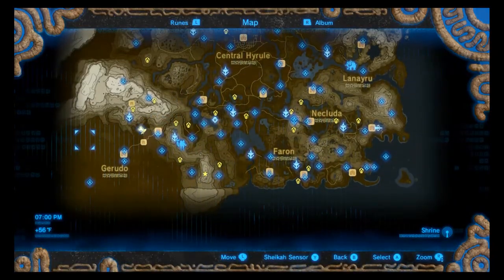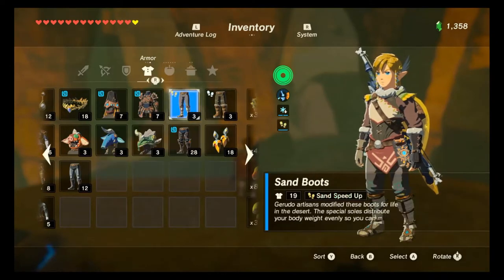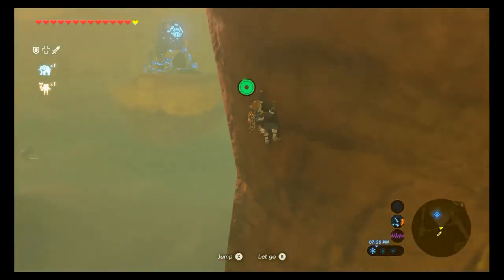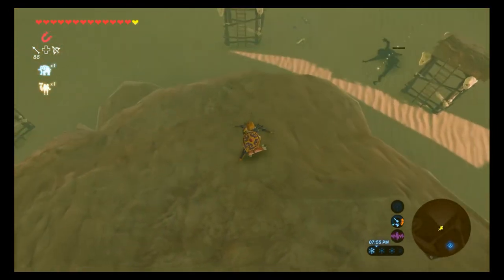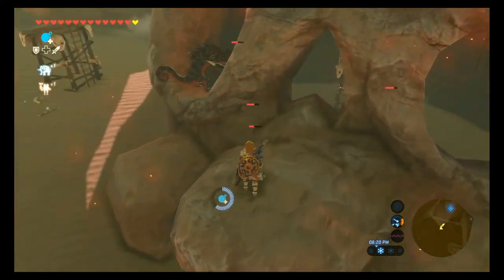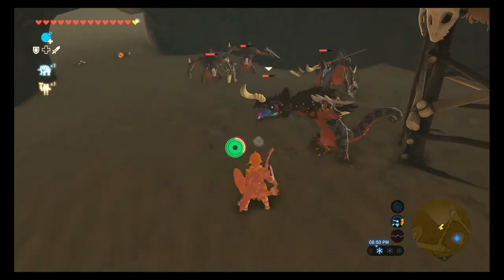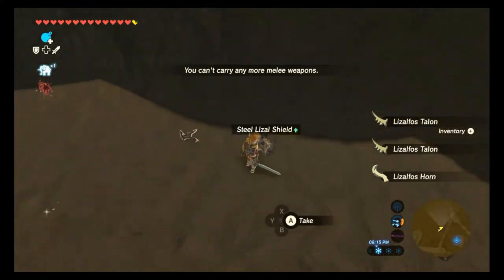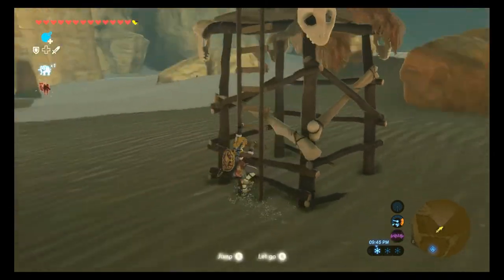The Legend of Zelda Breath of the Wild 3 Royal Broadswords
How to get 3 royal broadswords in just a few minutes!